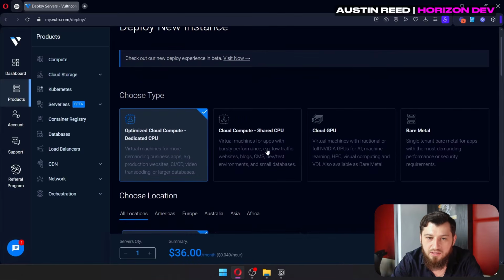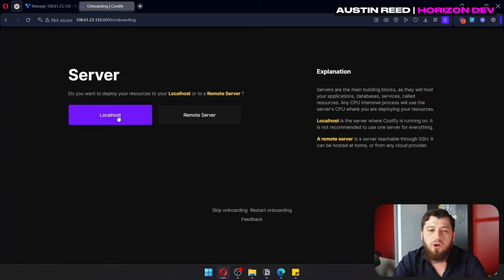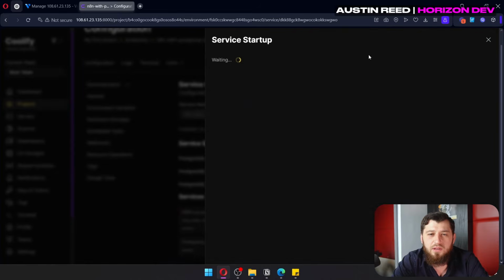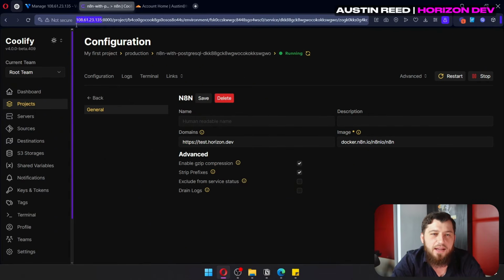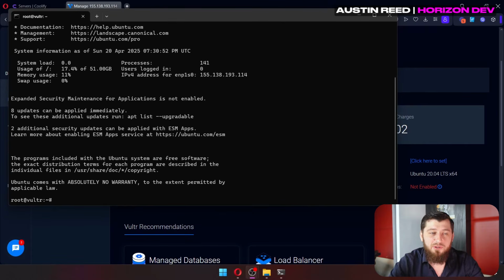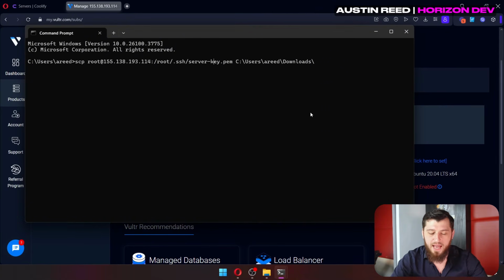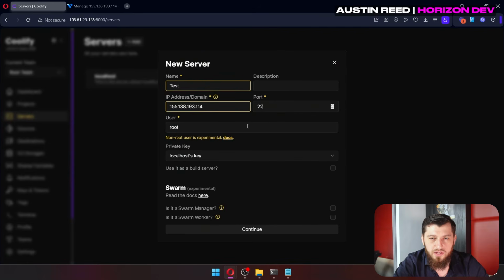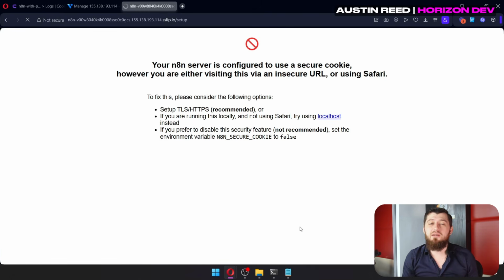EASILY Deploy N8N on Coolify in MINUTES! (Localhost & Remote Server)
In this video, you'll learn exactly how to deploy n8n on Coolify using both localhost and a remote VPS server like Vultr. Whether you're testing n8n automation locally or setting up a production-ready n8n self-hosted environment, this Coolify tutorial walks you through every step—from server setup and domain configuration to integrating PostgreSQL for better performance. We cover deploying on Ubuntu, using SSH keys, and managing your automation tools with ease. If you're exploring how to host n8n on Coolify, this video is packed with everything you need.

⏰ Timestamps:
0:00 - EASILY Deploy N8N on Coolify in MINUTES! (Localhost & Remote Server)
0:21 - Deploy a server with Coolify
01:18 - How to Use Coolify to Deploy on a Localhost
03:07 - How to Use Coolify to Deploy on an External Server
03:52 - SSH into your server
04:13 - Generate a key pair on the server
04:45 - Copy the private key (PEM file): Server to local machine
05:19 - Tell the server to accept that key